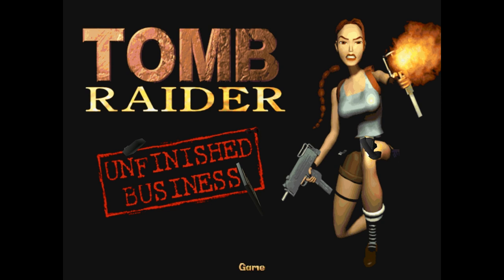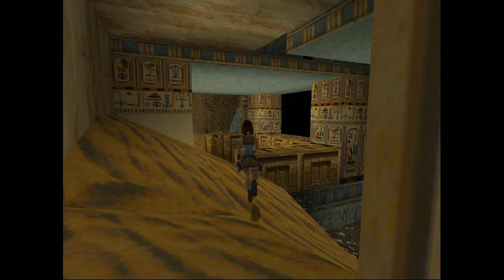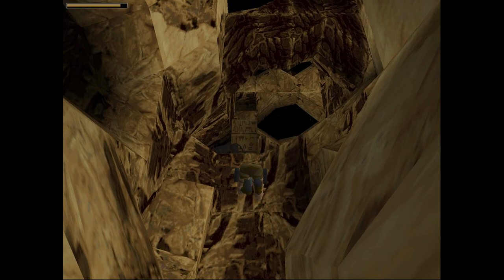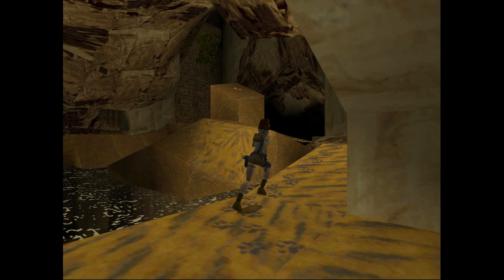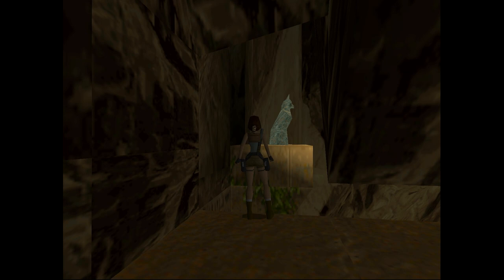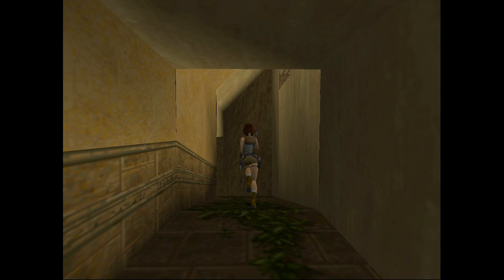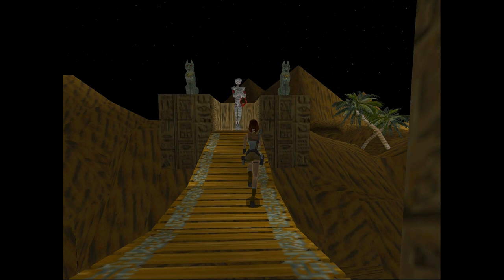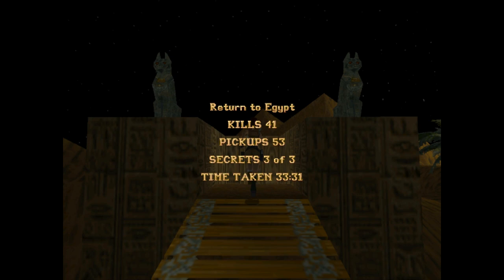Tomb Raider 1: Unfinished Business Walkthrough [No Meds] | Level 1 - Return to Egypt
Tomb Raider 1 Gold: Unfinished Business Walkthrough by badassgamez

badassgamez is unofficial and unaffiliated with the creators of this badass game
All credit for Tomb Raider belongs to Square-Enix, Crystal Dynamics, Eidos, and Core!